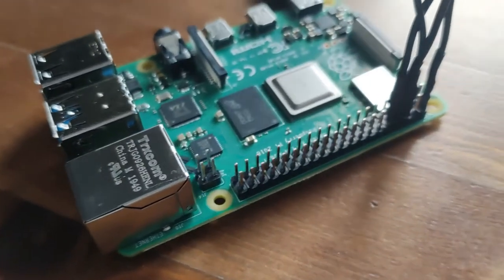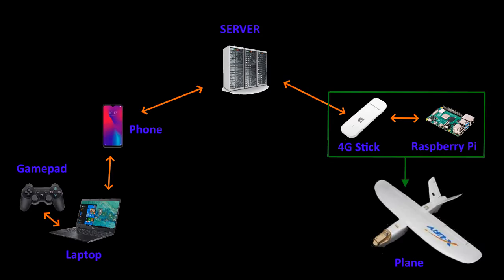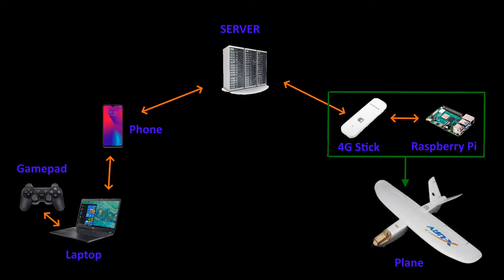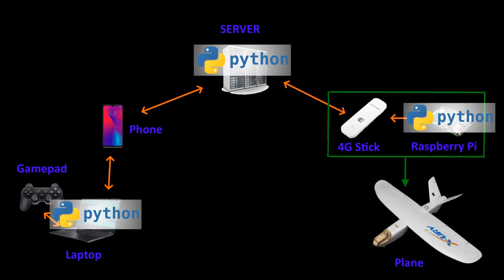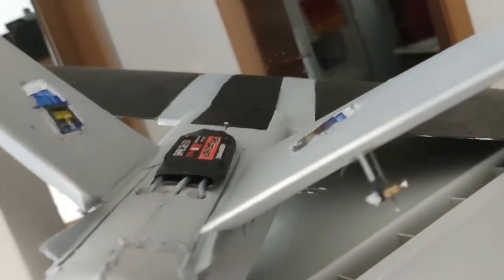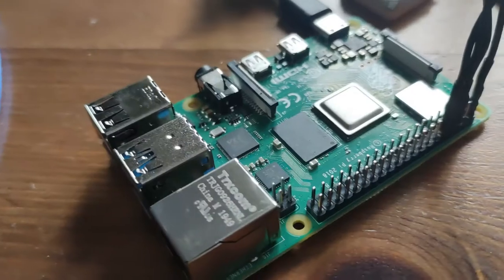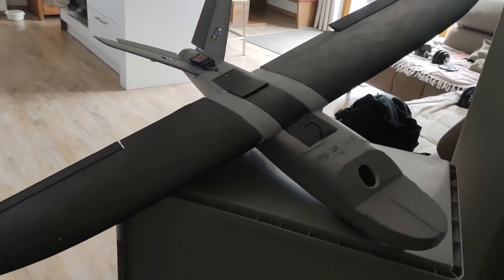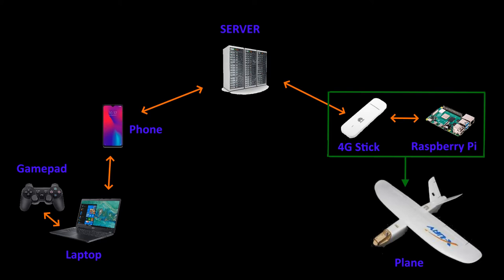Programmed 4G Airplane controlled over the Internet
This is my self programmed 4G Airplane controlled over the Internet
I control the Plane over the Internet, to control it i use a Game-pad connected to my Laptop. The Laptop is connected to the Internet over a Hotspot on my Phone so everything is portable on the plane everything is controlled by a raspberry 4 there is no other micro controller on it

lte, GSM, video